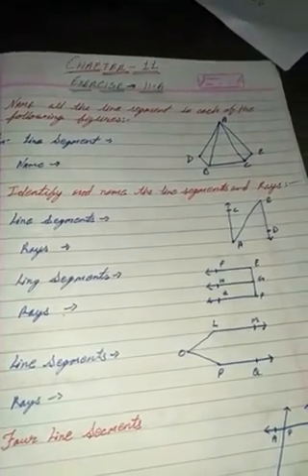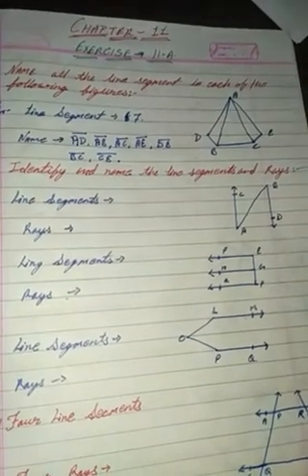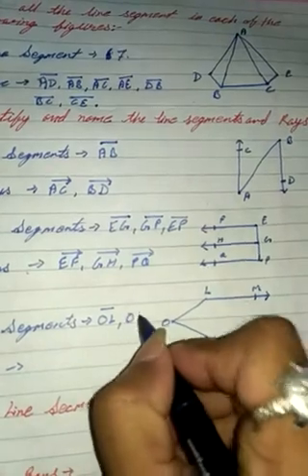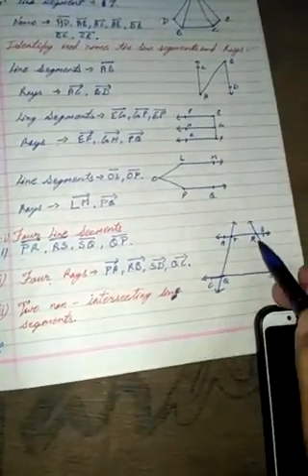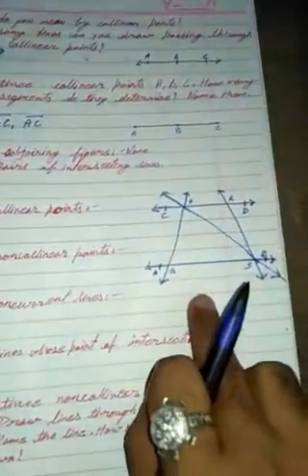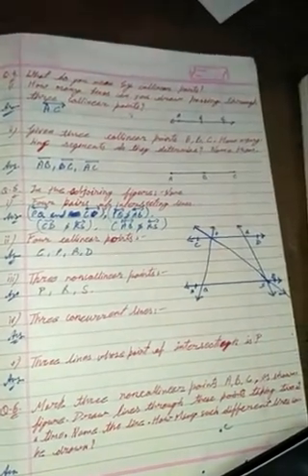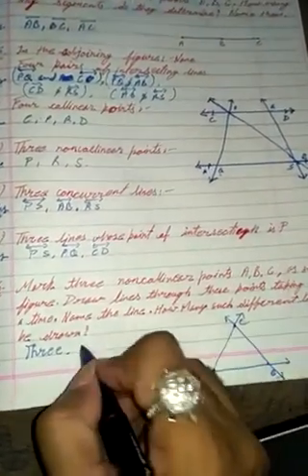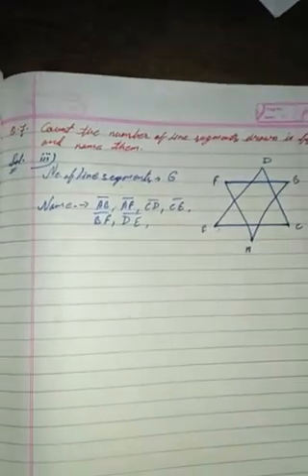RS Aggarwal ch-11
Ch-11, Exercise 11-A